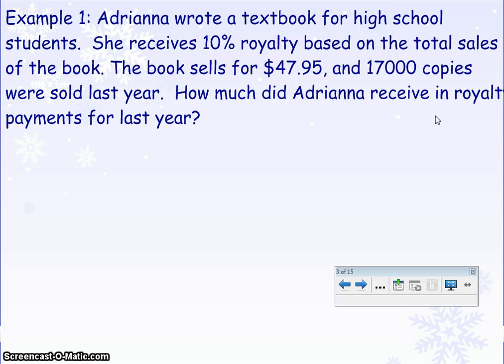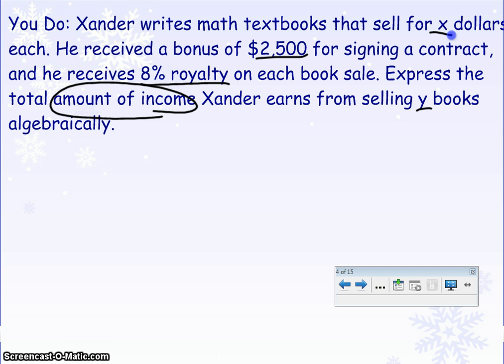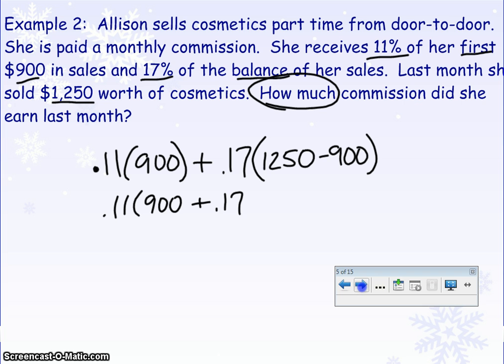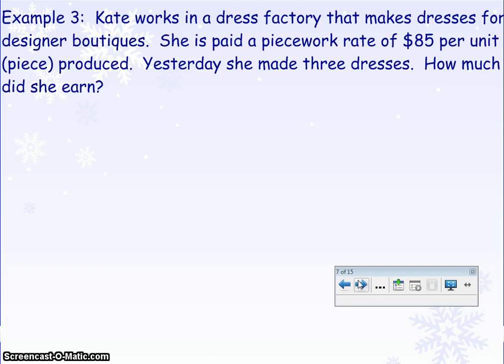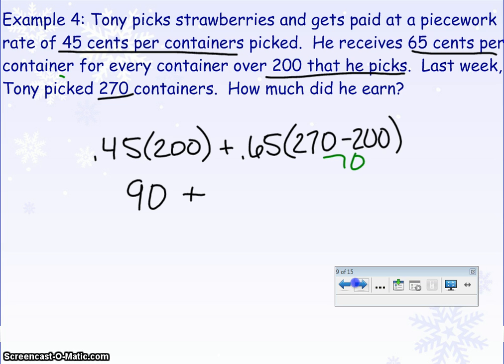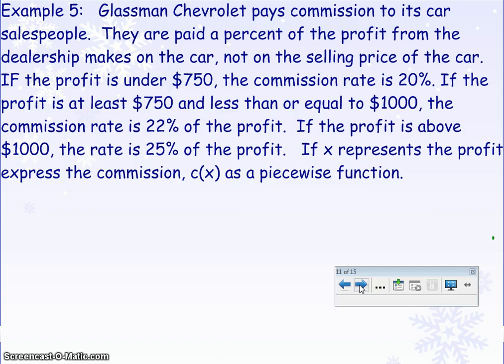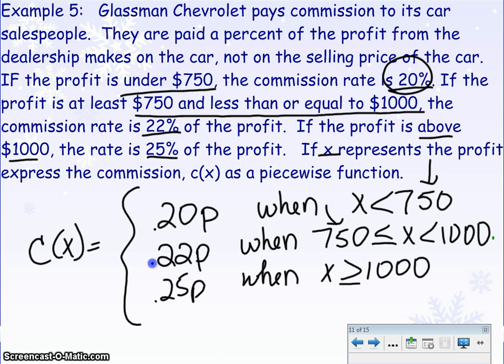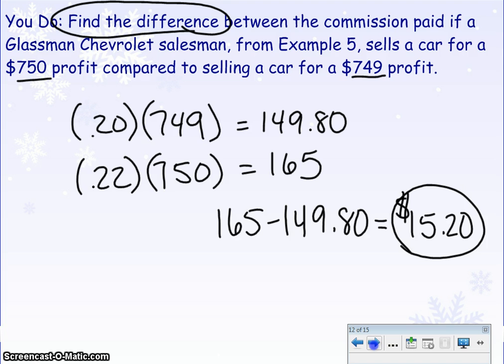1 3 Video Commissions, Royalties and Piecework Pay